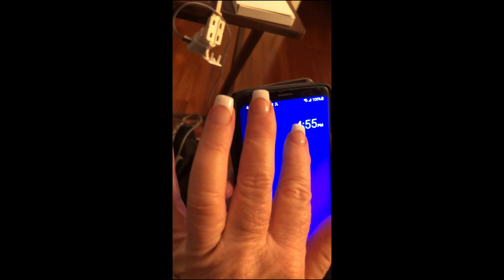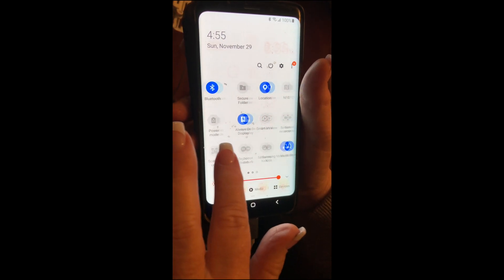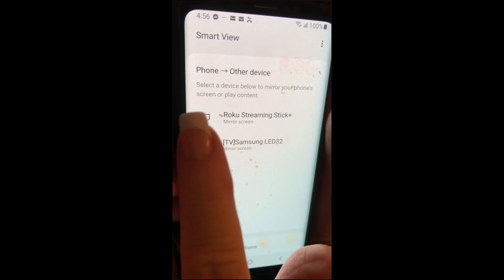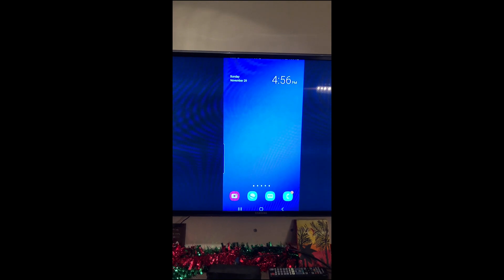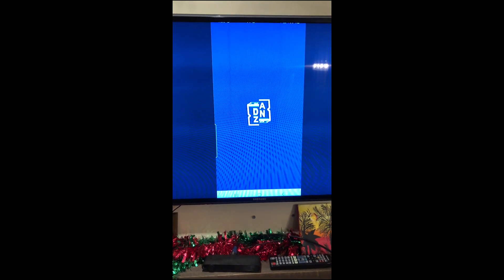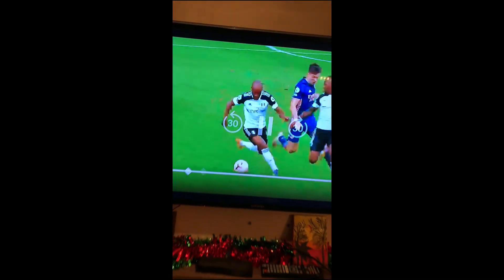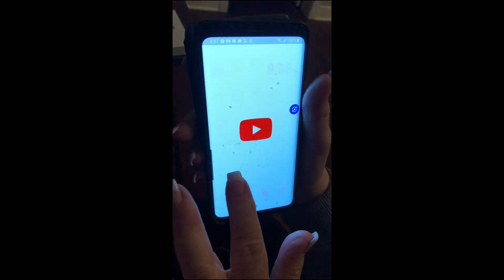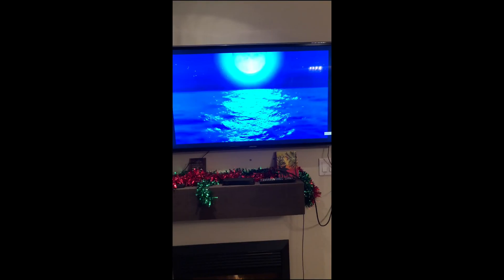SOLVED: Samsung Cast to TV on Phone Missing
Samsung TV Not Showing On YouTube Casting Option is a pain, this is a way to use the samsung software to do the same thing. I show it being used to chromecast the video from the Samsung Galaxy s9 to a TV using a roku stick, you can go directly to your tv if it has the option.
I'd realized the media cast button (youtube/netflix etc) had disappeared and had to find an alternative.
You do have to have your phone and the tv on the same wifi network for this to work.
This is a great way to send video from multiple apps to your TV from an android phone.
I show how to send DAZN football/soccer from the samsung galaxy phone to the TV and then I show youtube and finish with how to disconnect it.